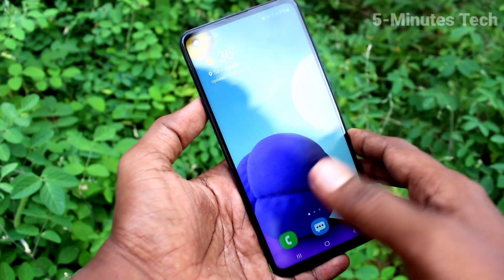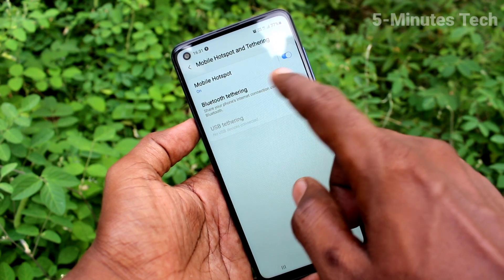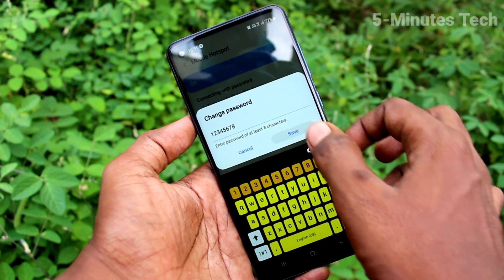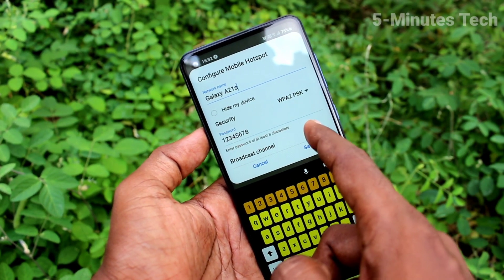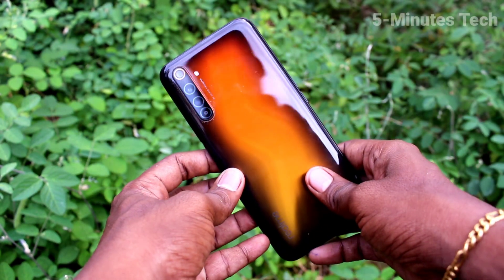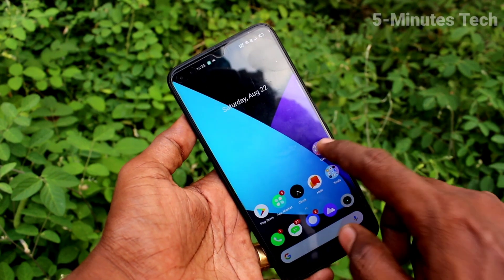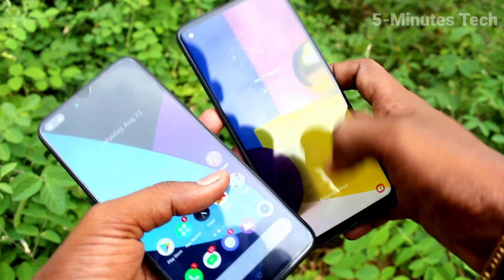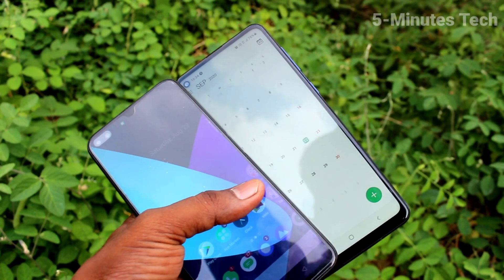How to set mobile hotspot in Samsung Galaxy A21s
Samsung Galaxy A21s mobile hotspot settings: Learn here how to set mobile hotspot in Samsung Galaxy A21s smartphone